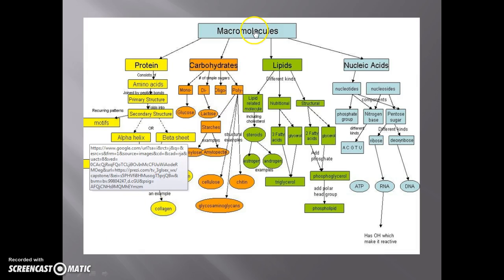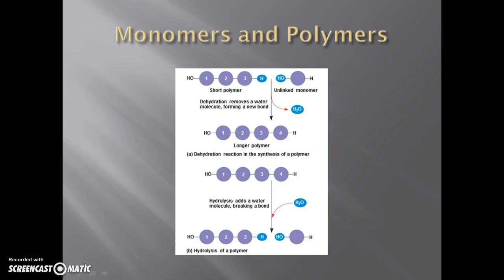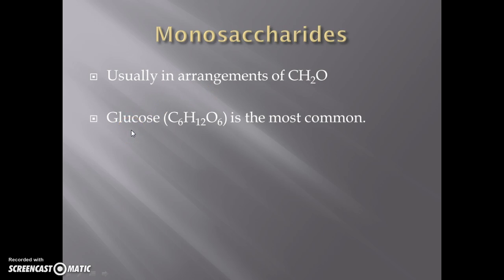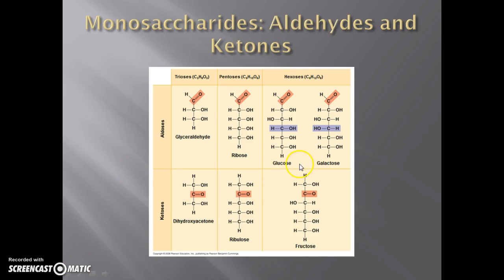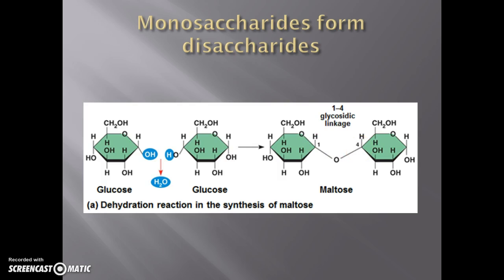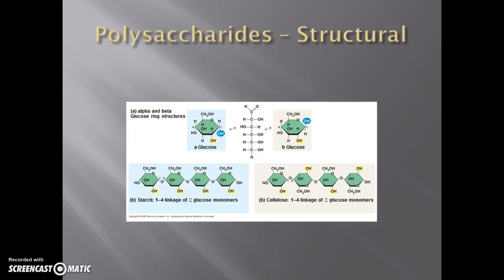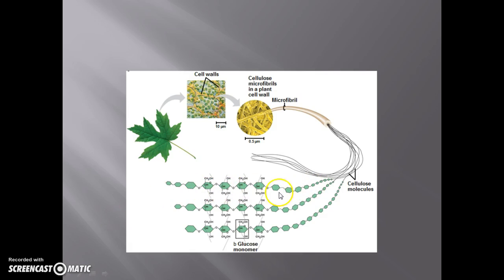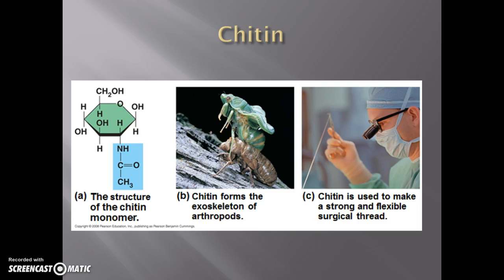Ch 5 Carbohydrates